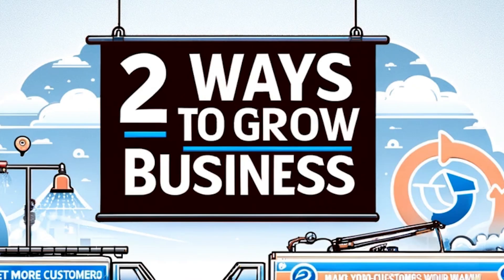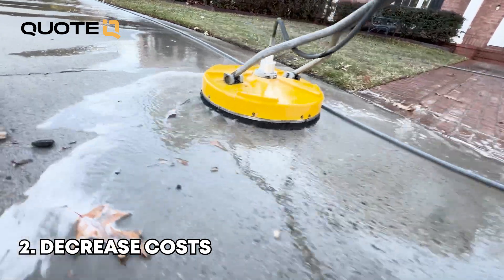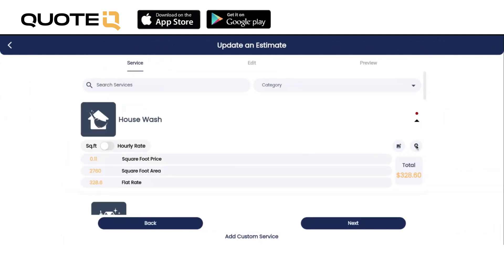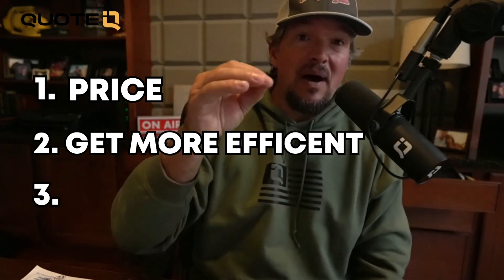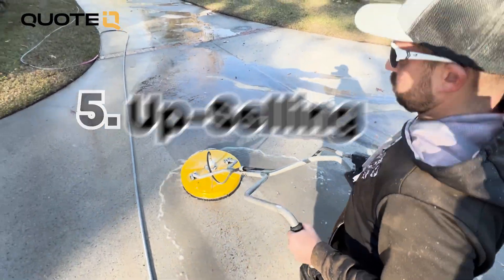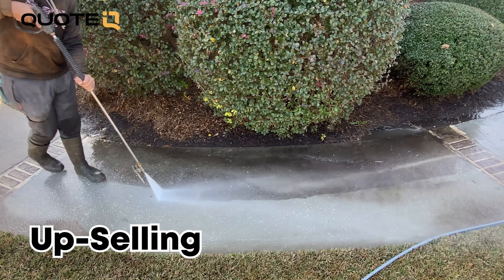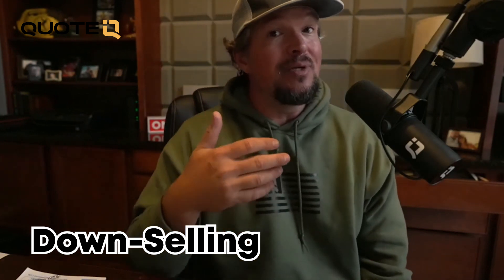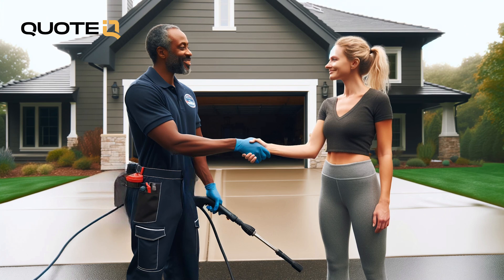Top 2 Ways To GROW Your Pressure Washing Business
In this video we're uncovering the secrets to not just surviving, but THRIVING in a competitive industry - Pressure Washing!

Timestamps:
0:00 - Introduction
0:20 - Step 1: Raise Prices - Discover how increasing your prices can lead to higher profits and better clients.
0:39 - Step 2: Decrease Costs - Learn valuable tips to reduce expenses without compromising quality.
1:24 - Step 3: Value Your Time - Your time is money! Find out how to manage it effectively for greater success.
1:43 - The Easiest Way to Manage Your Business - Get insights into streamlining your operations for maximum efficiency.
2:30 - Local Domination - Explore strategies to establish your dominance in the local pressure washing scene.
2:58 - Step 4: Cross Selling - Learn how to expand your services and increase your revenue.
4:00 - Step 5: Up Selling - Discover the art of upselling and maximizing your profits from each customer.
5:04 - Pareto Principle - Understand the 80/20 rule and how it can revolutionize your business approach.
5:43 - Step 6: Down Selling - Explore effective down selling techniques to retain customers and boost loyalty.
7:35 - Conclusion - Recap the key takeaways from this video.

If you're ready to take your pressure washing business to the next level and leave your competition in the dust, this video is a must-watch! 🔥💼